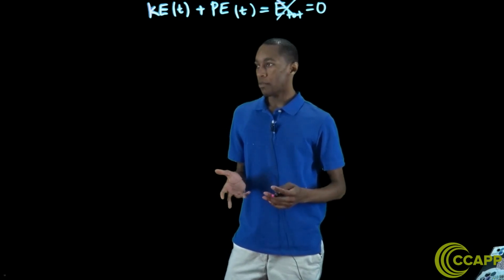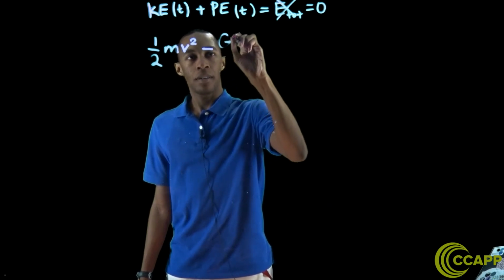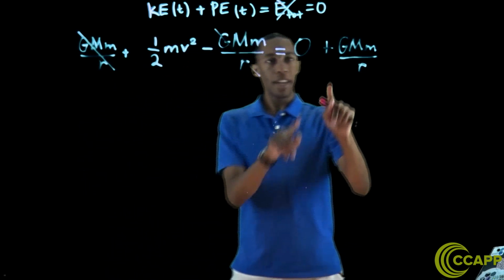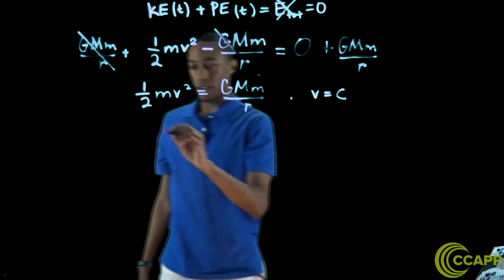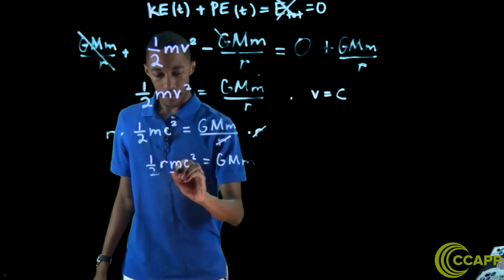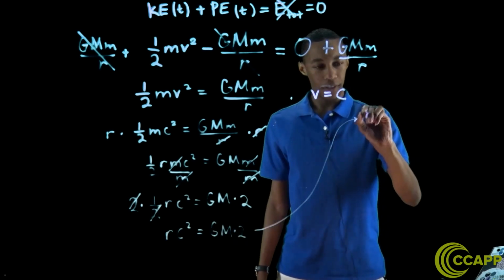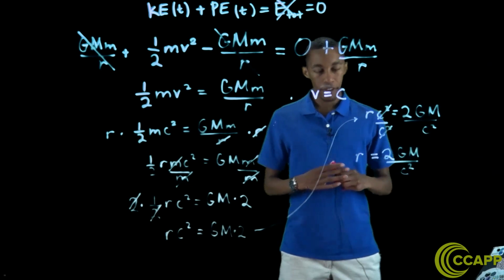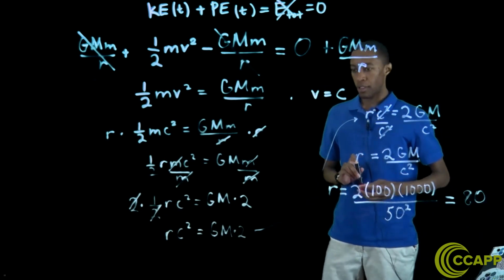Escape Velocity / Black Holes (Part 5)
A coding tutorial on Escape Velocity and Newtonian Black Holes. Here is the link to the code:

This video made possible by the Center for Cosmology and Astro-Particle Physics (CCAPP) at Ohio State University